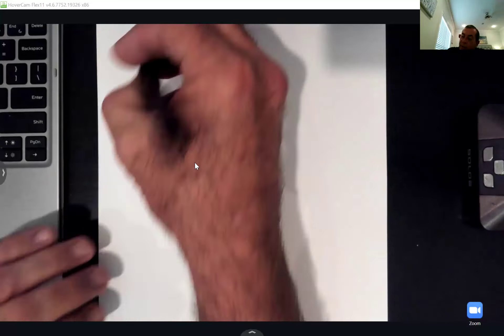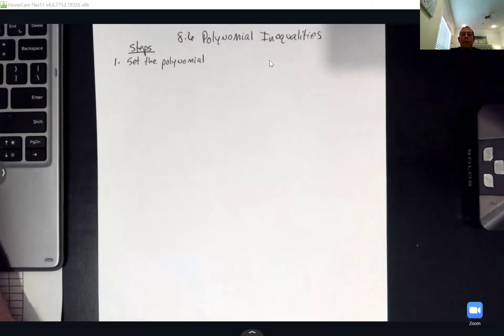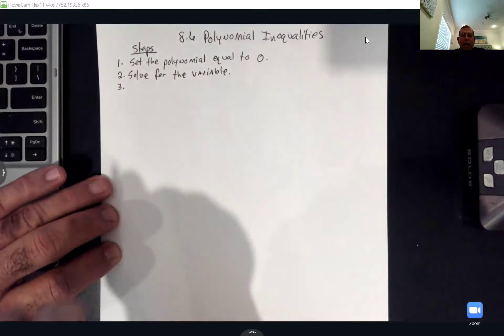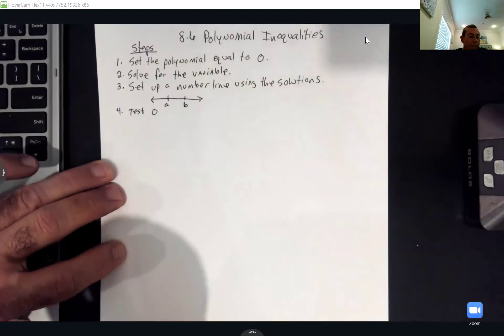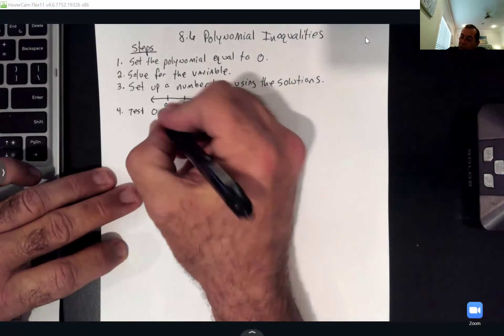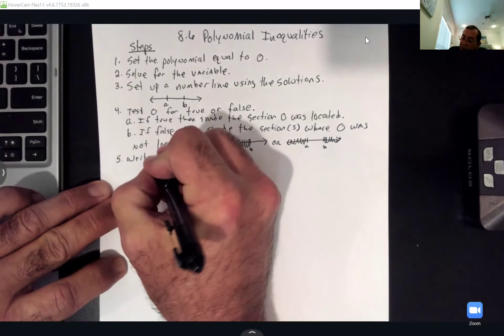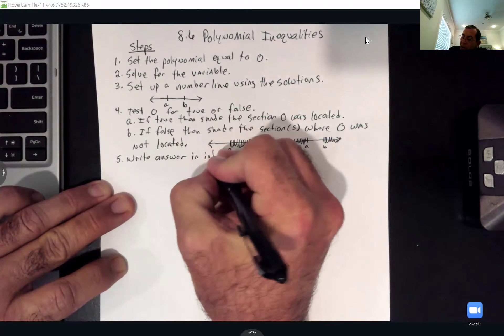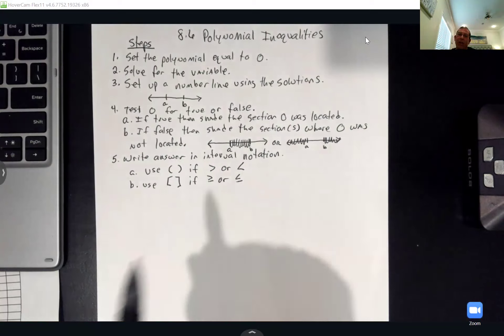college algebra spring 2024 w06 section 8 6